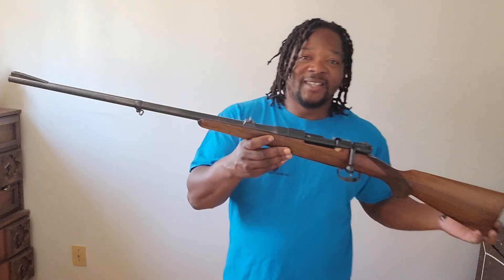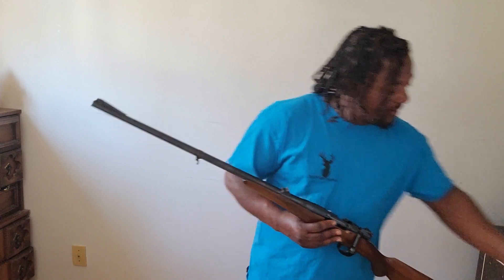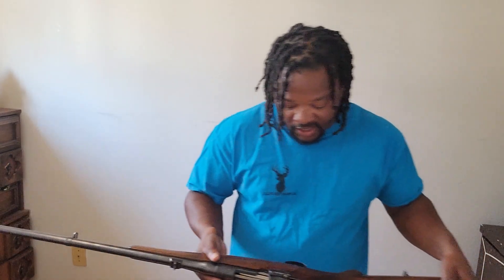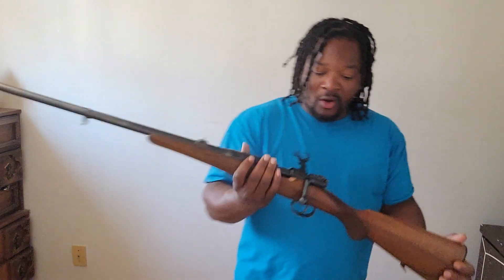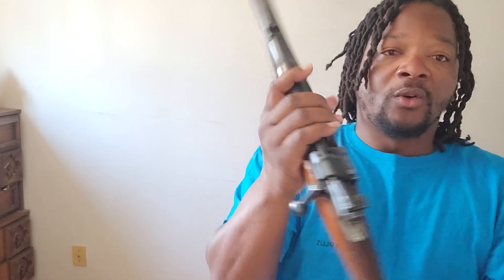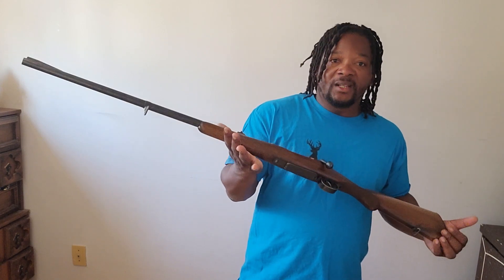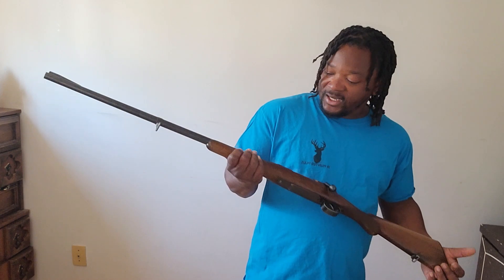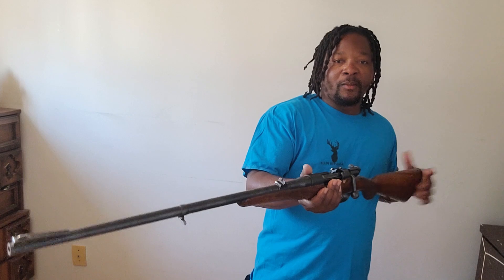Husqvarna 9-3x57 Review.